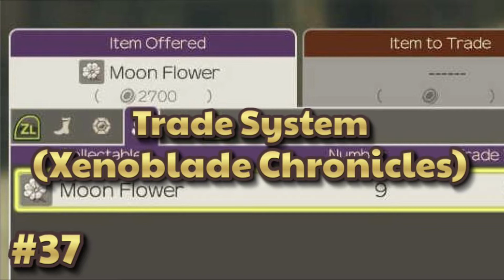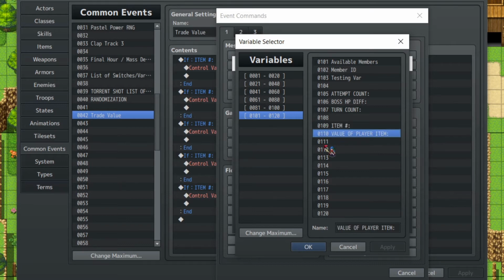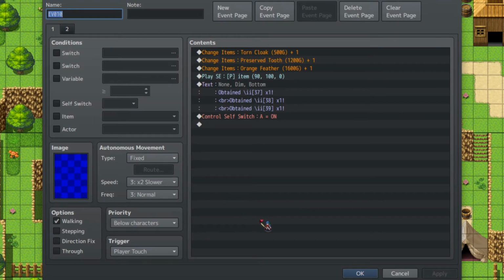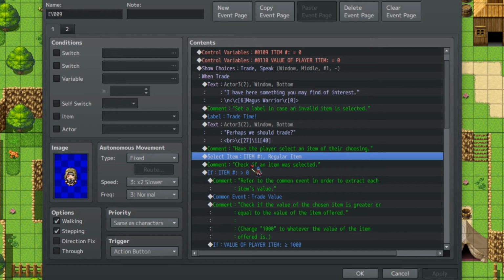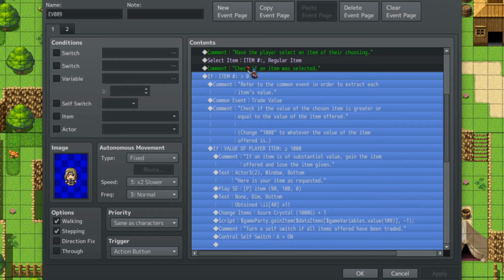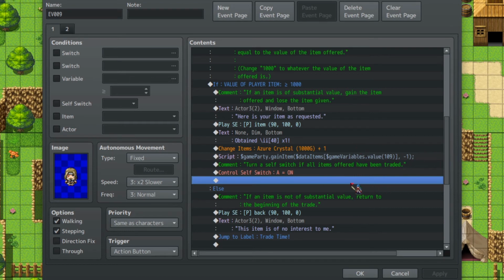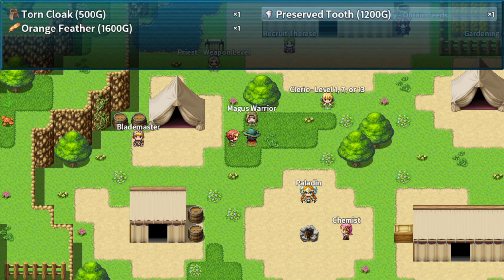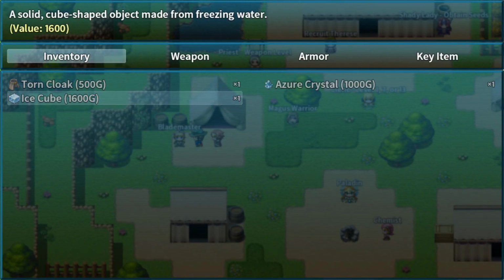RPG Maker Tutorial: Trade System (Xenoblade Chronicles)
Trade quests aren't a foreign subject when in comes to RPGs as many NPCs will often ask the player for very specific items in exchange for their own. However, Xenoblade Chronicles' trade system is different, in that any item of greater or equal value can be exchanged for the NPC's offered item. Today, I'll do my best to recreate this system.

Unfortunately, feeling a bit under the weather so I didn't check through the tutorial recording all the way.
►Sources:
| Plugins |
Yanfly's Map Select Equip
Himeworks' Disabled Choice Conditions

►Helpful Timestamps:
[0:00] 1) Intro of Video
[1:06] 2) Plugins, Variables, Common Event
[3:13] 3) Eventing
[8:44] 4) Demonstration
[11:20] 5) Outro of Video
►Credits:
|  Background Music |

Art:
Night Sky Patrol of Tomorrow (Asu no Yozora Shoukaihan) Illustration by M.B